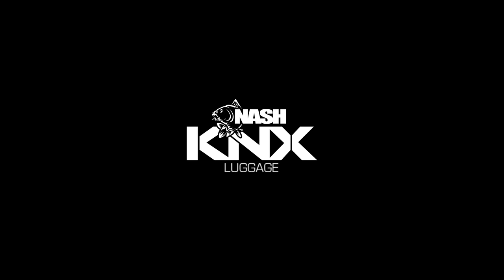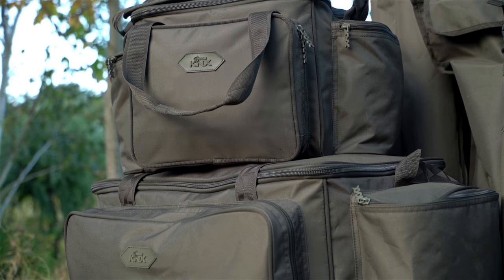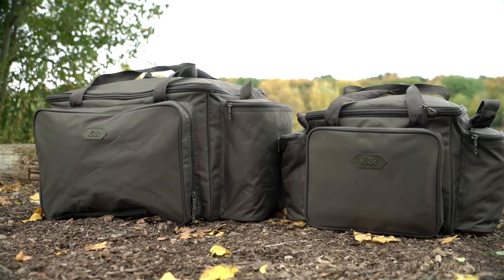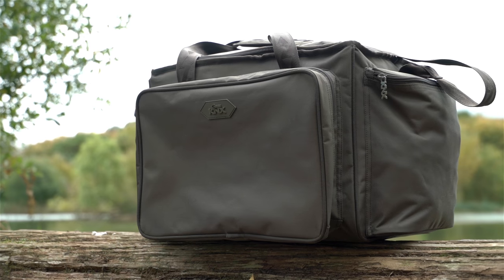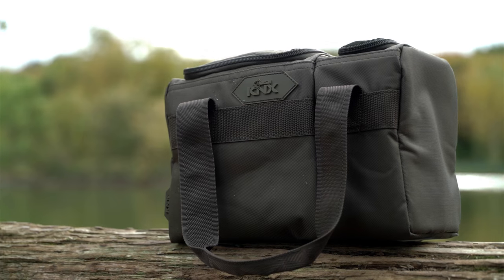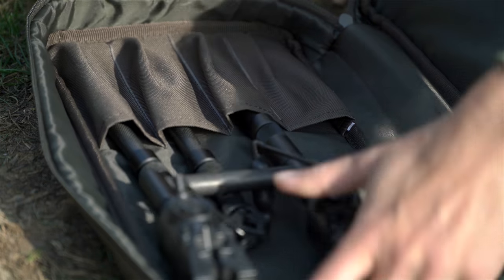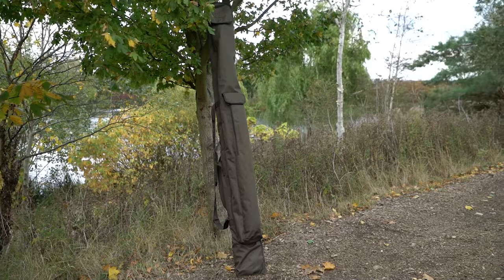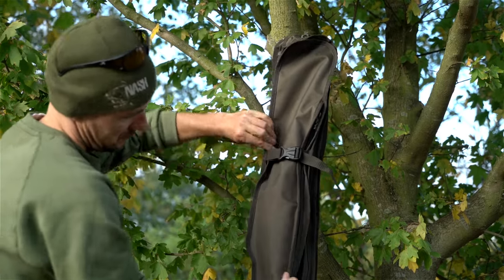KNX Luggage Range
This is a comprehensive range of luggage for the budget conscious carp angler which comprises of a number of different items ranging from rod skins to storage pouches.